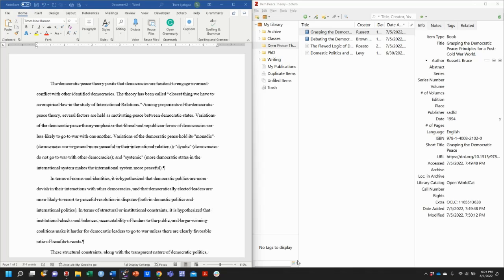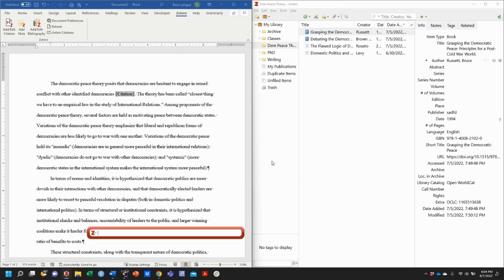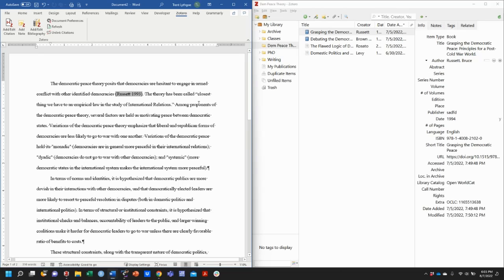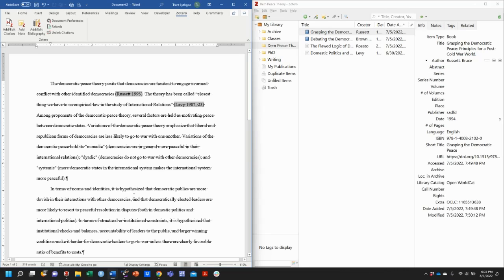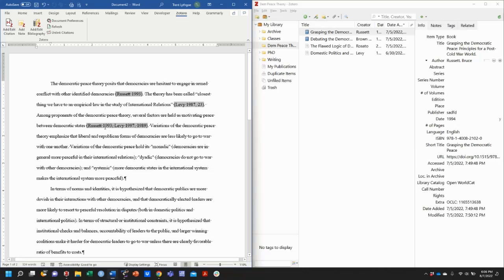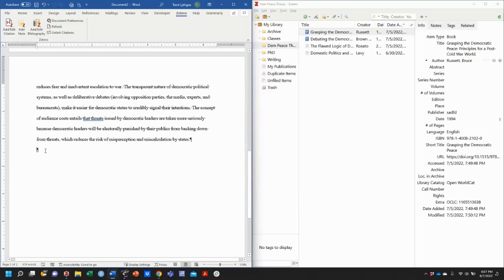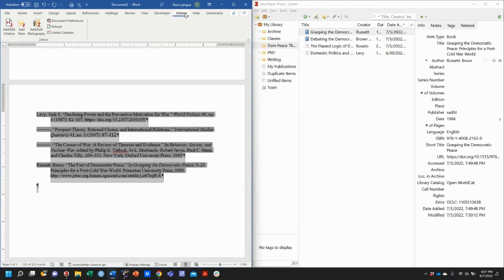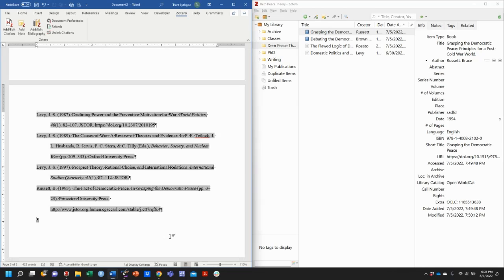Zotero Grad Hack #3: Adding Zotero Citations to Papers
How to make fast, easy citations using Zotero. Watch Zotero Hack #2 first to learn how to get source information into Zotero